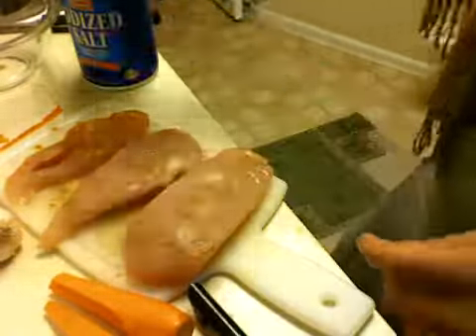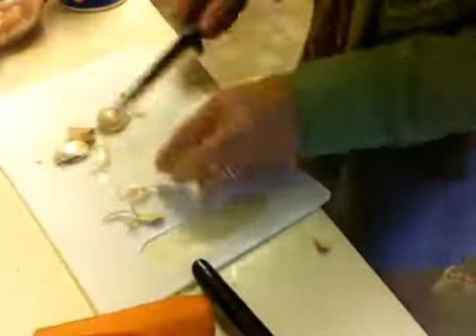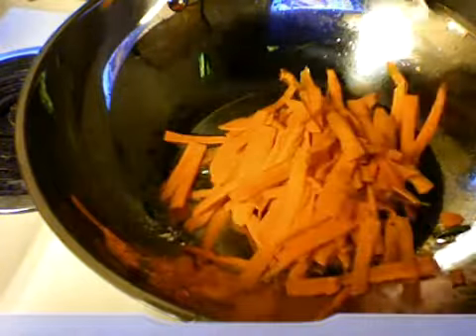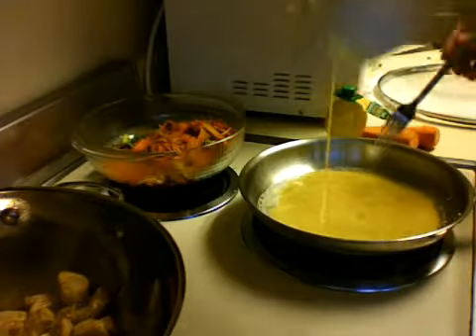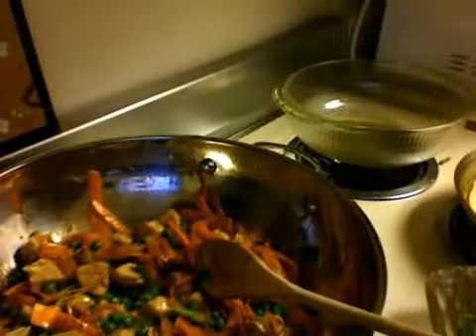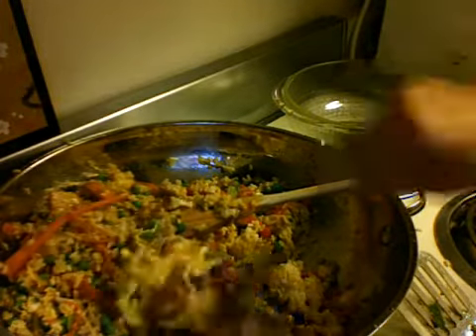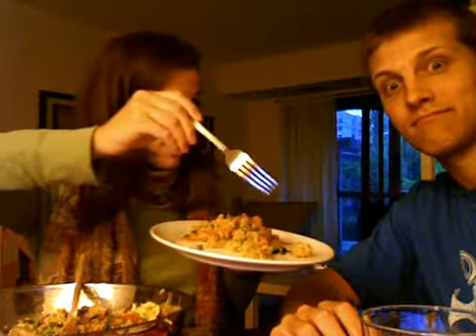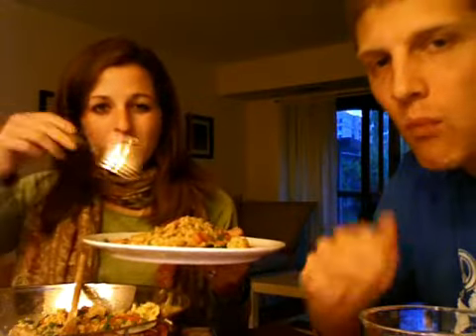Voila! Chicken Fried Rice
After requests to make videos of the entire cooking process and not just the end where we critique the food, today seemed like the right day and dish to do just that. So Enjoy!